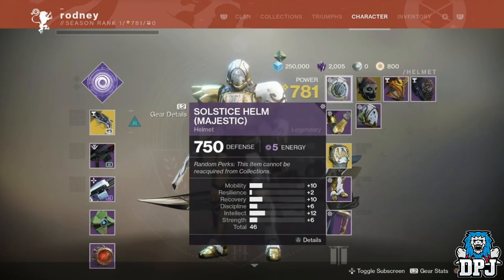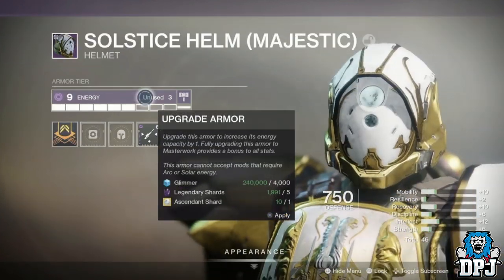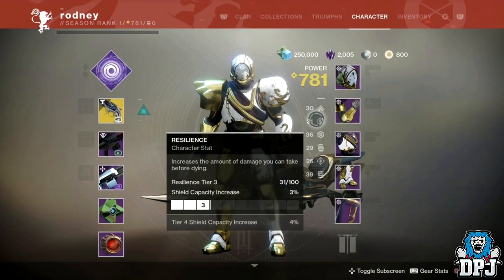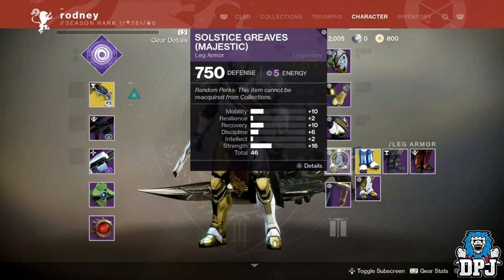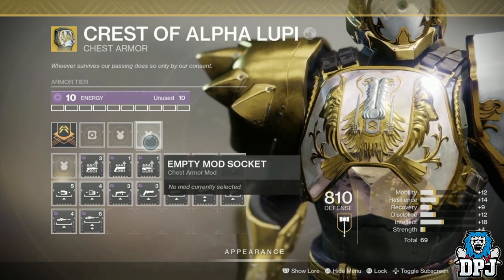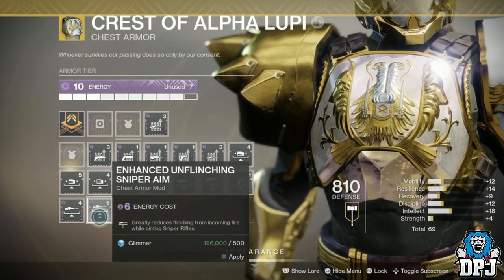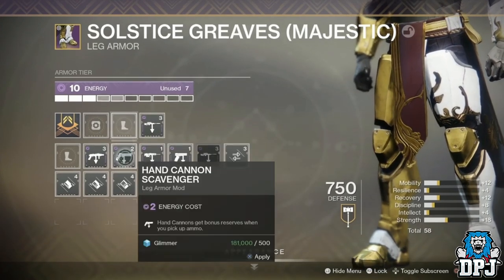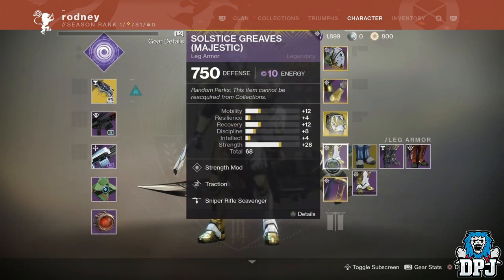Destiny 2: Armor 2.0 / Mods Full Guide - All You Need To Know - Shadowkeep DLC Mod System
Armor 2.0 and the new way mods / perks will work with the Shadowkeep Destiny 2 Fall DLC Expansion. A full guide.